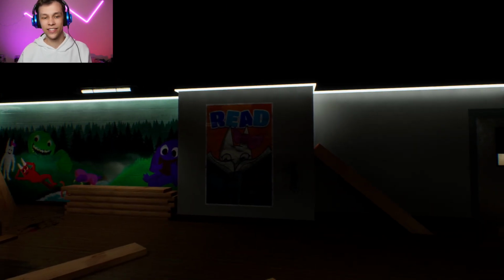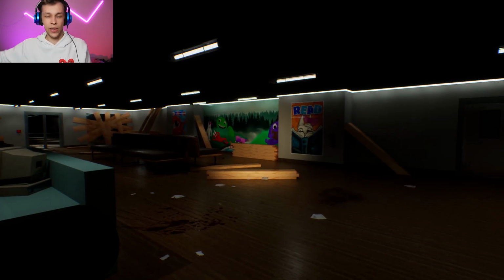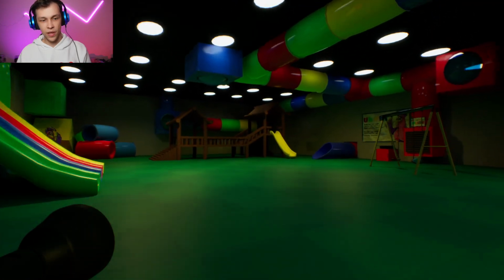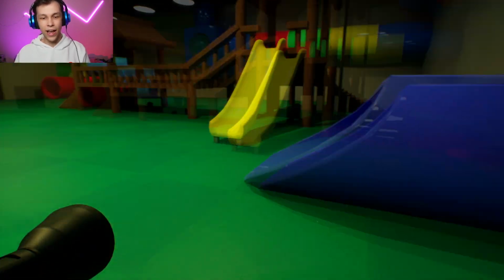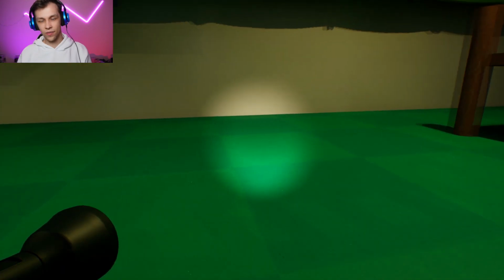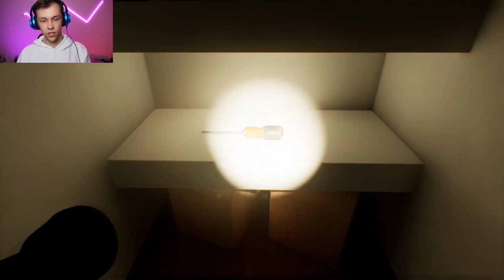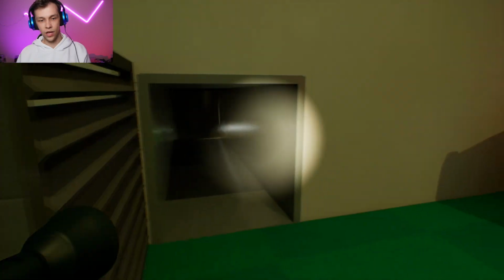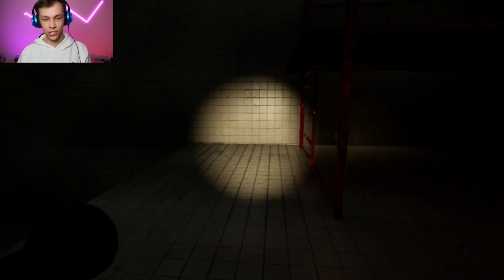Garten Of Banban Is Now Horrifying - Reincarnated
Garten Of Banban but now it is an actual scary horror game.